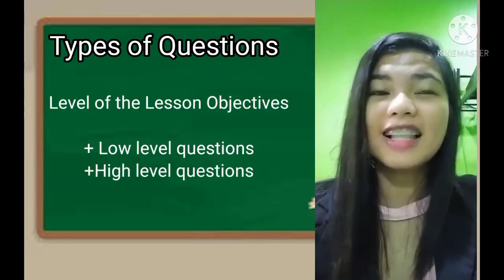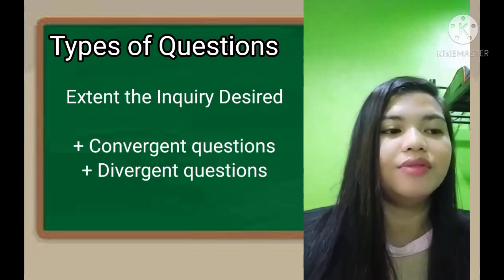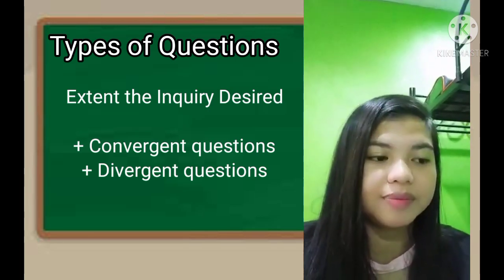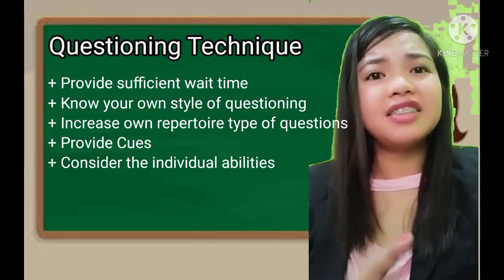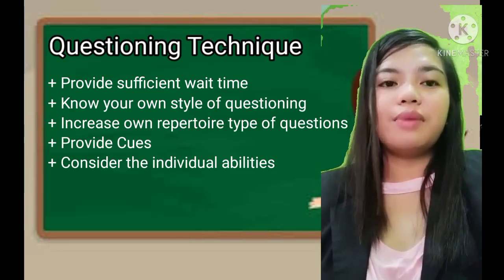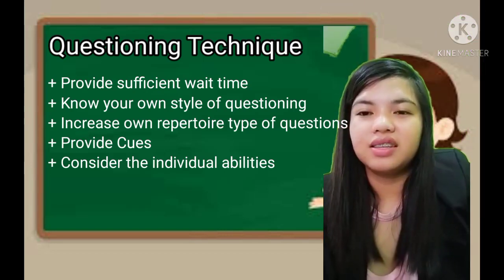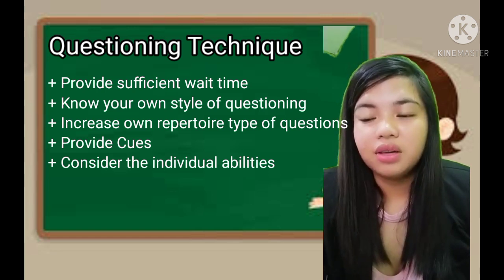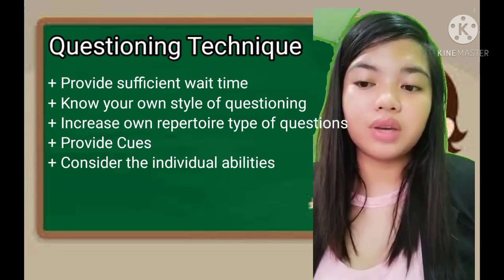Developing a Lesson 2/2